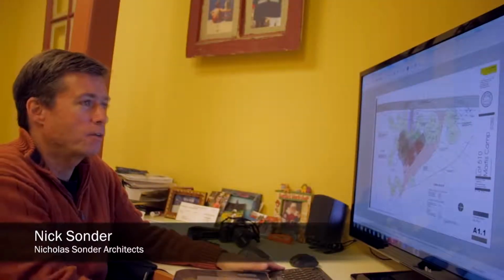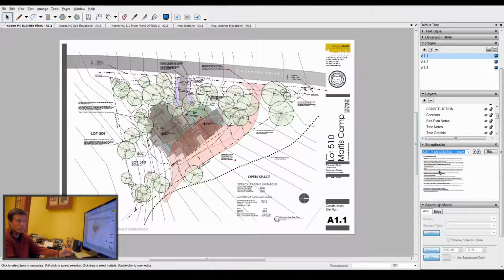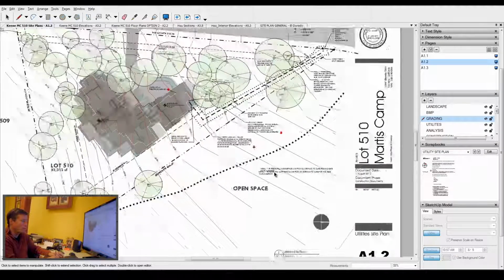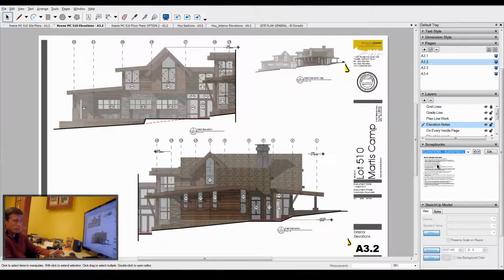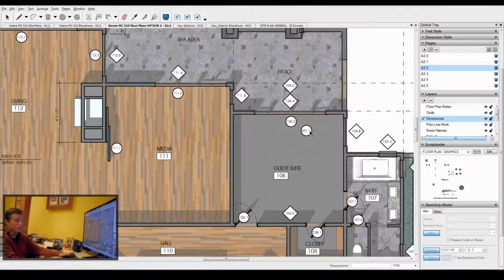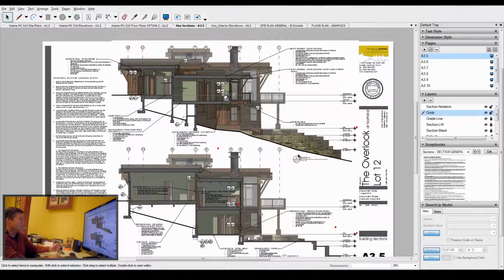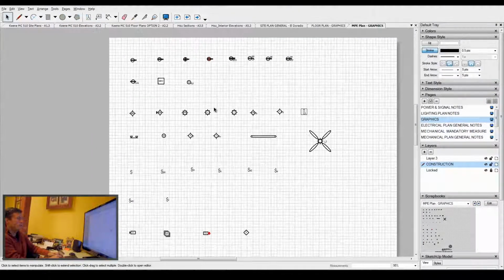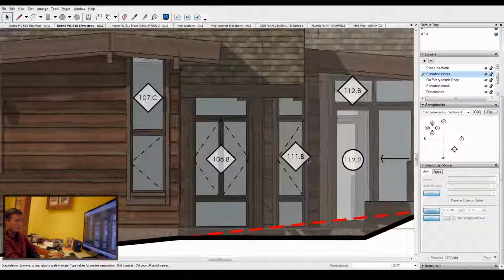SketchUP to Layout Architecture by Nick Sonder [PART 4]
SketchUP to Layout Architecture by Nick Sonder
Process 3   Using Scrapbooks in LayOut